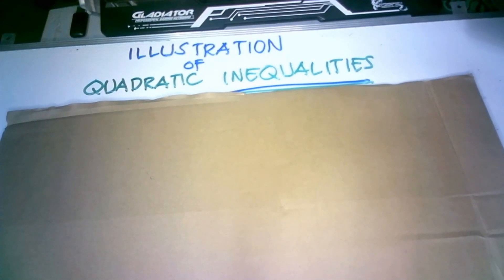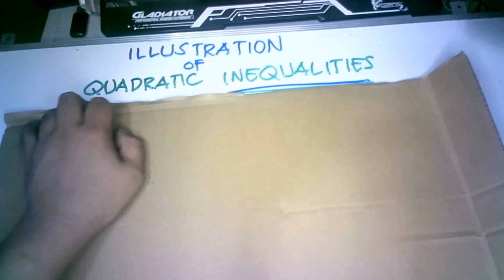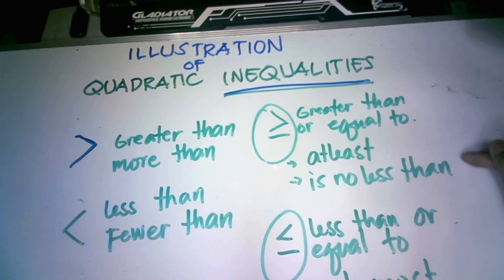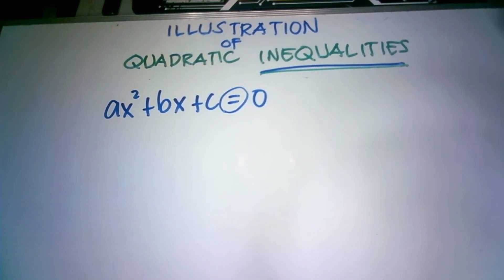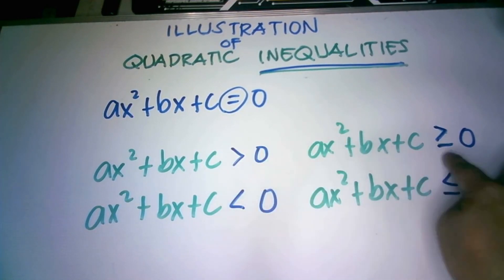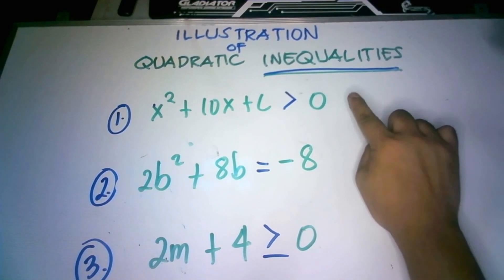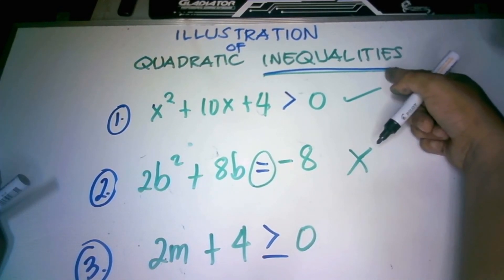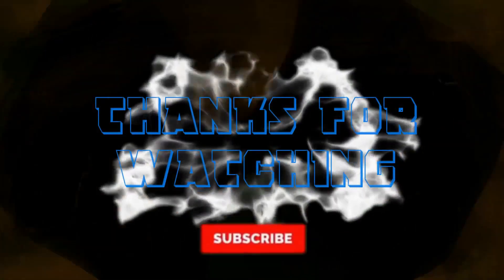ILLUSTRATION OF QUADRATIC INEQUALITIES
This is a short explanation in identifying quadratic inequalities.

thumbnail background is a design from Freepik